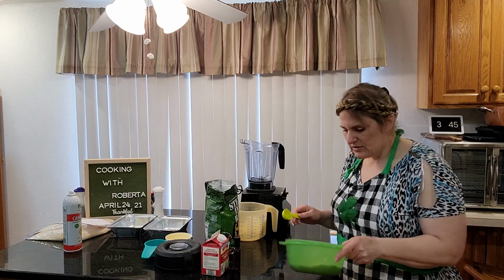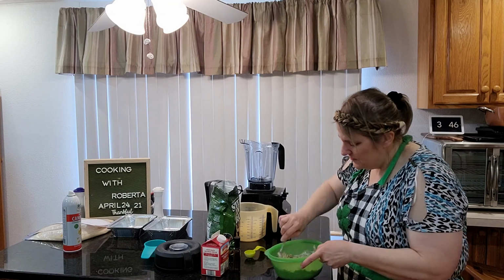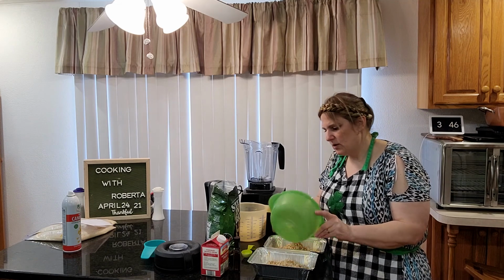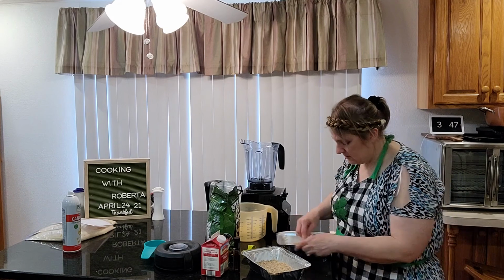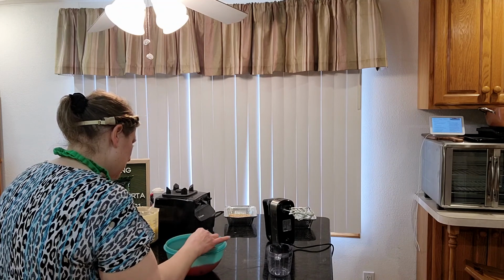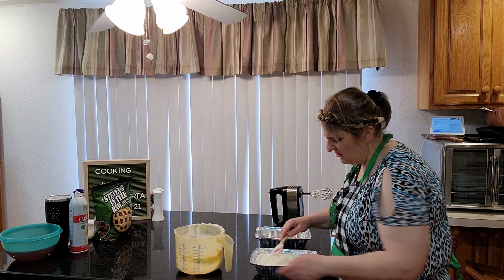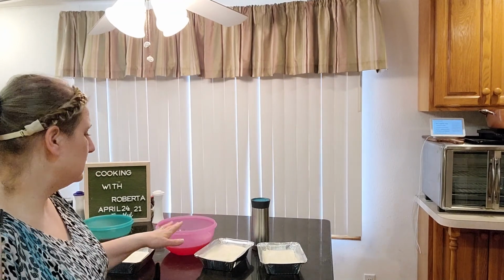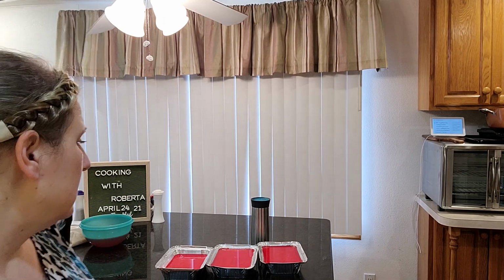Pecan, Strawberry, Cream Cheese Dessert (Low carb...No sugar Added...no guilt!!)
Crust
INGREDIENTS
4 tablespoons unsalted butter, melted (may substitute oil)
2 1/2 cups  finely chopped nuts
3 tablespoons  granulated sugar
1/2 teaspoon fine sea salt
1 large egg white, lightly whisked
Position a rack in the center of the oven and preheat to 350 degrees. Spray your pan with cooking spray.
In a medium bowl, stir the nuts, sugar and salt until combined. Add the 4 tablespoons melted butter and the egg white, and stir the mixture until uniformly combined.
Press the crust evenly into the base and up the sides of the prepared pie 9-inch plate. The crust is now ready to be filled and baked.  Bake 10 minutes. Cool Completely.

Filling
2- 8oz cream cheese softened
1/2 c. Baking Stevia in the raw
1 tsp. vanilla-Watkins is the BEST
1 -16 oz heavy whipping cream prepared with stevia or 2 tubs of sugar free cool whip
Beat cream cheese until smooth. add stevia and vanilla. Beat in cool whip. Put over top of the crust. Refrigerate

Sugar Free Jell-O
2- small boxes of Strawberry Sugar Free Jell-O
3 cups of hot water
Mix...set aside for about 45 minutes...then pour onto cream cheese mixture and refrigerate for at least 6 hours.